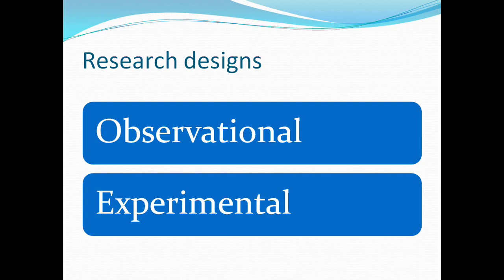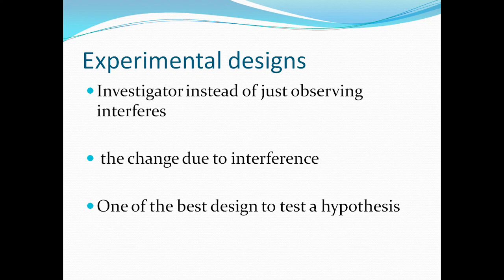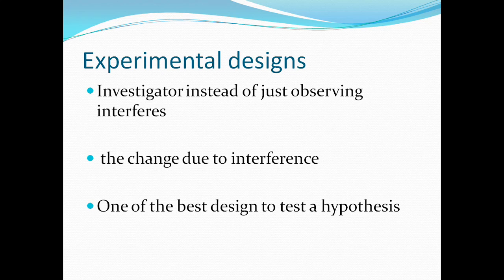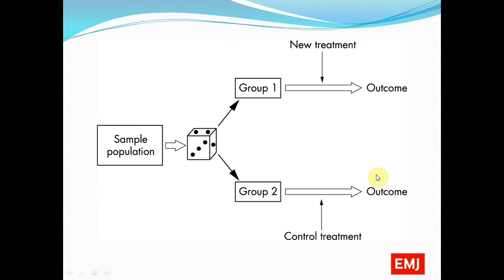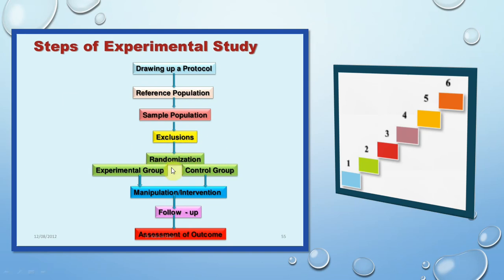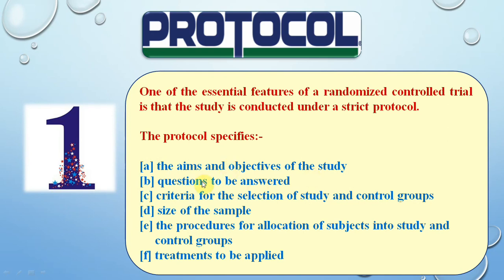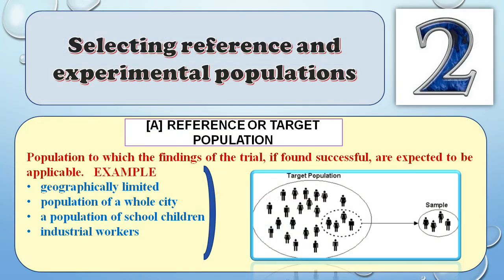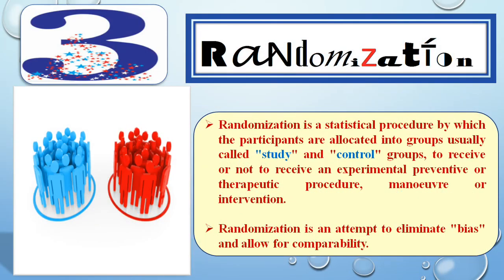EXPERIMENTAL EPIDEMIOLOGY (RANDOMIZED CONTROLLED TRIAL-RCT)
RCT & Non RCT study designs

2)Oral medicine & Radilology

3)Oral pathology

4)Pedodontics

5)Orthodontics

6)Public health dentistry

References-
1)ESSENTIAL OF PUBLIC HEALTH DENTISTRY. SOBEN PETER, 5th edition

2)TEXTBOOK OF PREVENTIVE  AND COMMUNITY DENTISTRY. SS HIREMATH, 2nd edition

3)PARK TEXTBOOK OF PREVENTIVE AMD SOCIAL MEDICINE. K PARK, 22nd EDITION